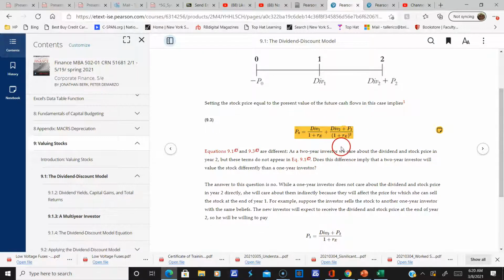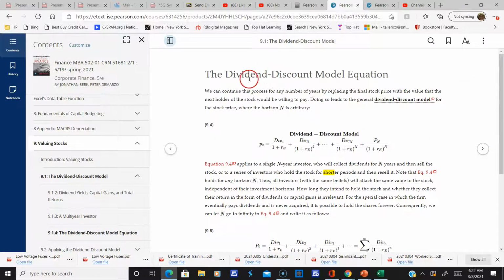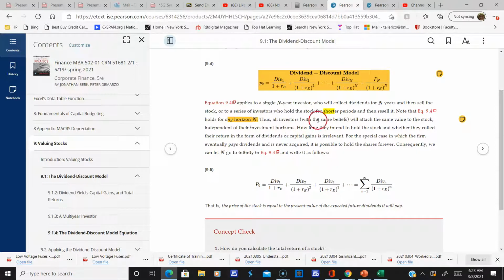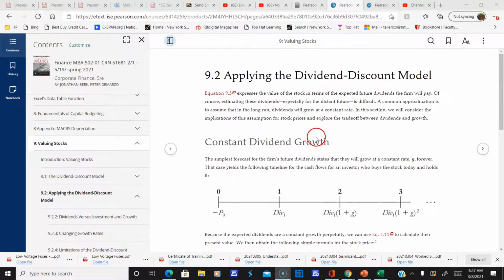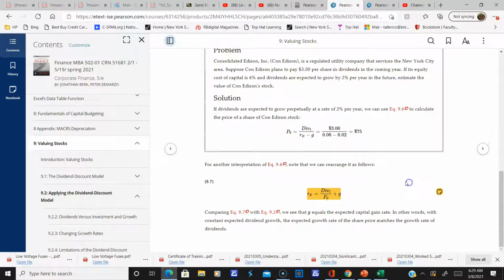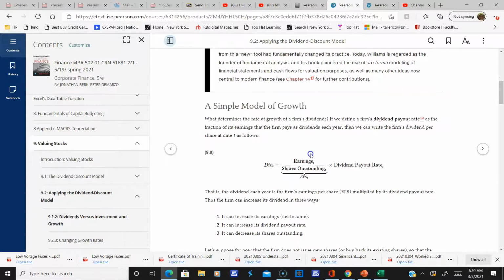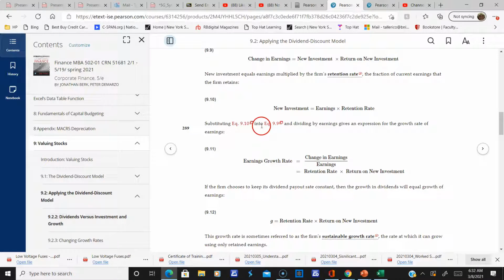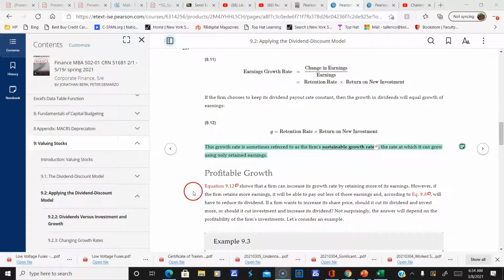502 chapter 9 part 2